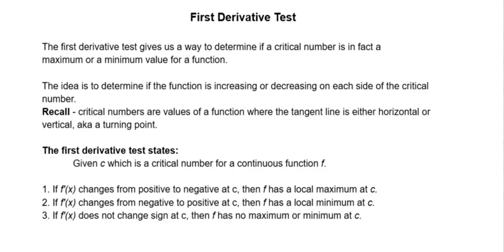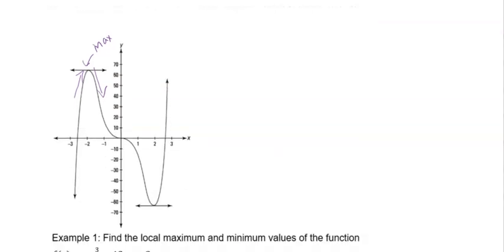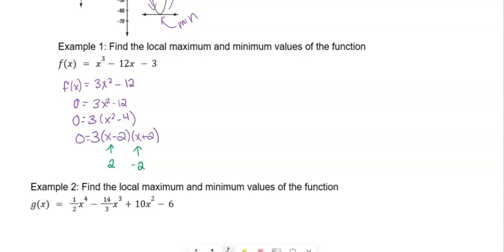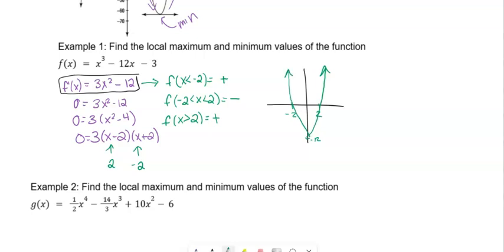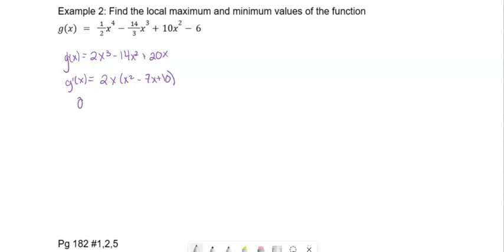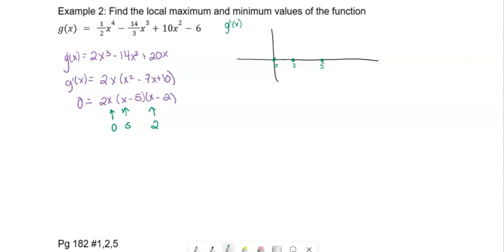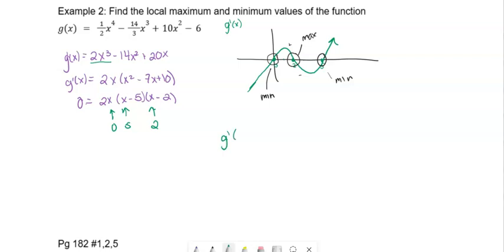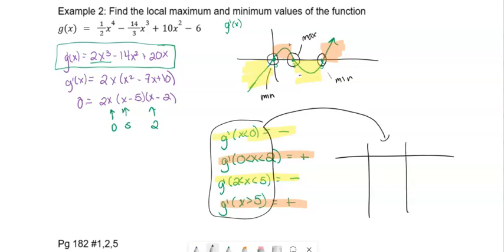3.7 First Derivative Test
Calculus 12, Unit 3: Application of derivatives, Lesson 7: First Derivative Test